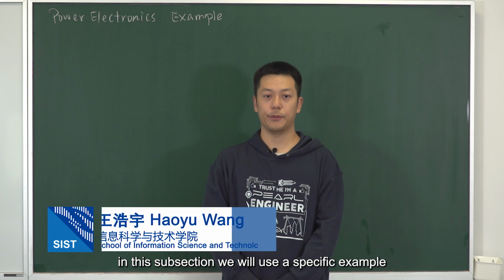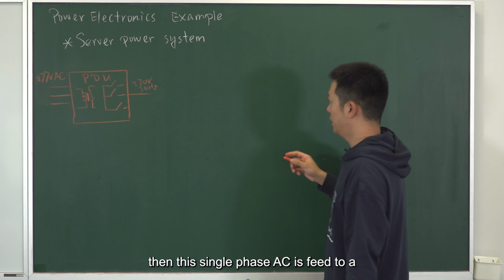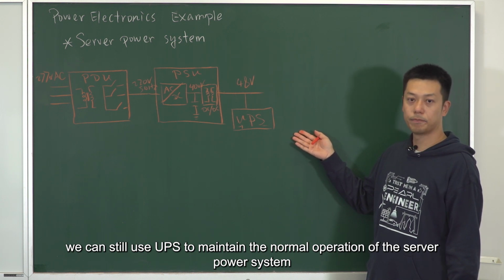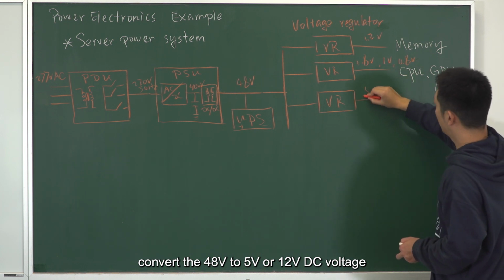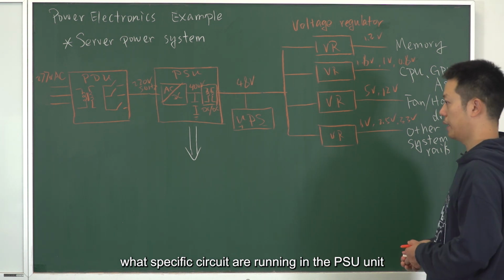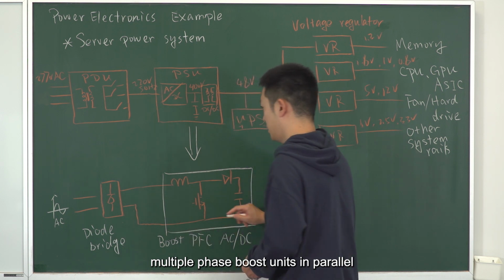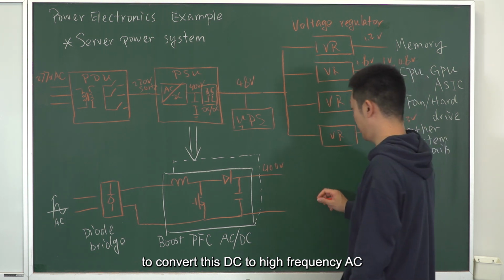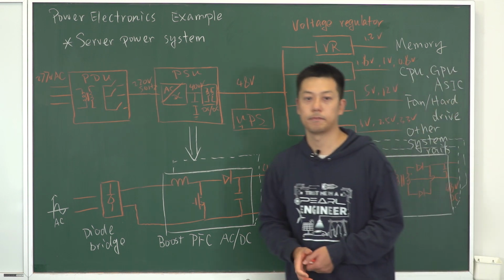1.6 Power Electronics Example